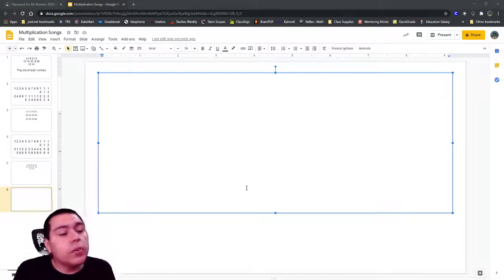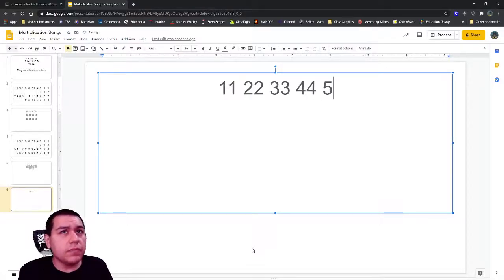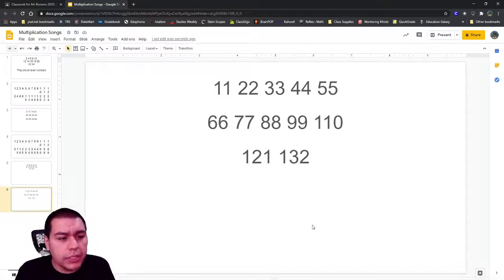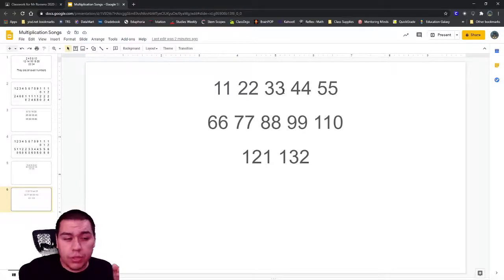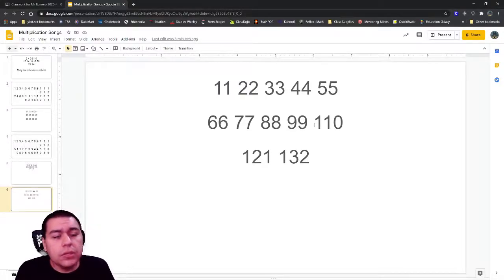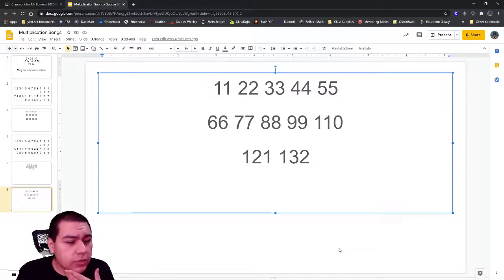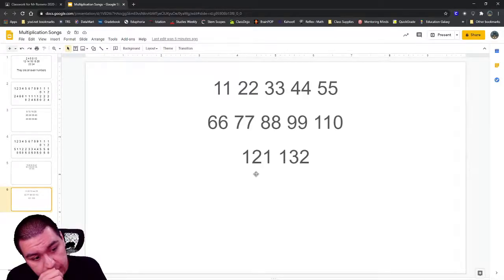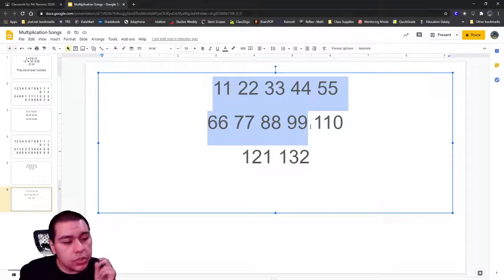11s Multiplication Pt 1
A video lesson going over our times tables for the 11s